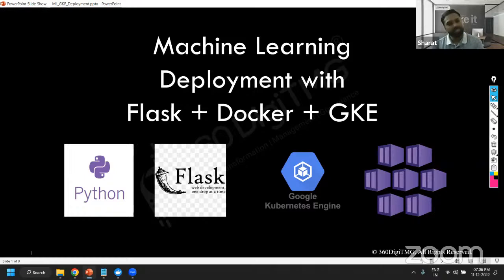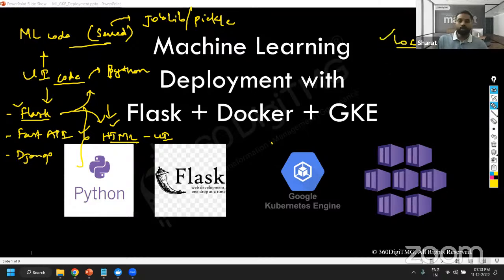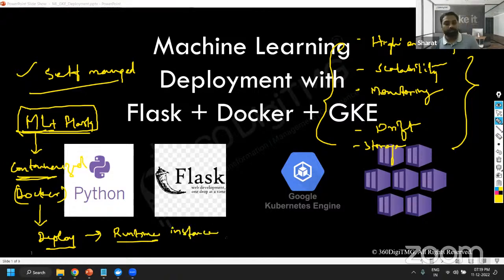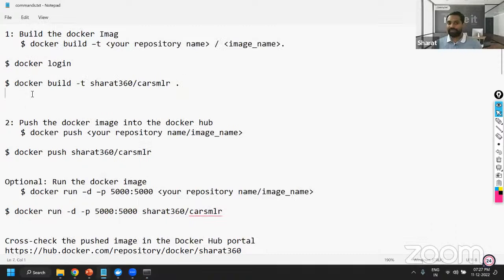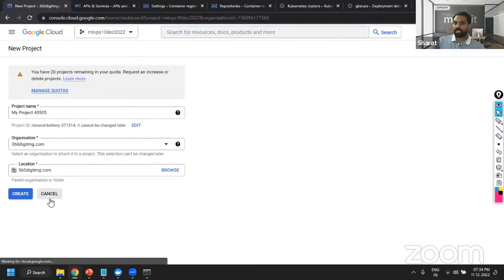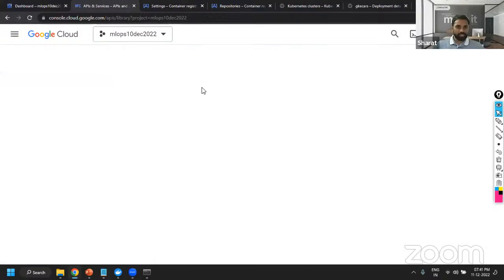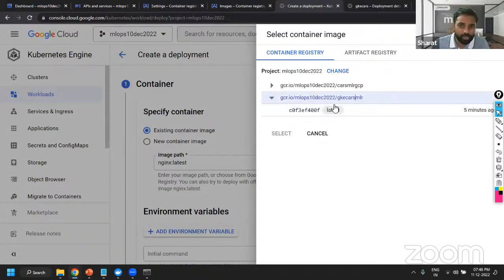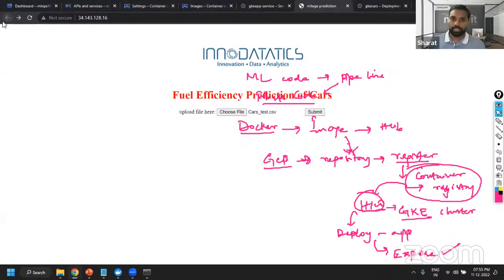Scalable Machine Learning Deployment with Google Kubernetes Engine (GKE) | 360DigiTMG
Deployment of a Machine Learning Models on Google Cloud Platform with Google Kubernetes Engine.

Google Kubernetes Engine (GKE) is the implementation of open source Kubernetes on Google Cloud Platform.

GKE is used to manage the ML containers. A container is a software that packages up an application and all its dependencies to make it independent of the computing environment.

We shall containerize a locally trainer Machine Learning model and deploy the pipeline on Google Kubernetes Engine.

GKE is a platform designed to automatically manage the life cycle of containerized applications across a cluster of machines to ensure the performance, scalability is taken care for the ML models. The benefits of using GKE are: Load Balancing, Scaling, Self-healing, Automated Rollouts and Storage management for applications.

About 360DigiTMG
360DigiTMG is a 9-year-old training & consulting organization led by stalwarts of the industry who are alumnus of premier institutions like the Indian Institute of Technology, Indian Institute of Management and Indian School of Business. 360DigiTMG since its inception has been the forerunner in the space of management and niche programs that aid in up-skilling and cross skilling executives across various levels and domains. 360DigiTMG has been conducting training programs across the globe for corporate and individuals alike.
360DigiTMG is one stop solution to all the trainings in emerging technologies such as Artificial Intelligence, Machine Learning, Big Data, Project Management, Quality Management, etc. 360DigiTMG is a training company, which is a division of the analytics consulting firm Innodatatics Inc.